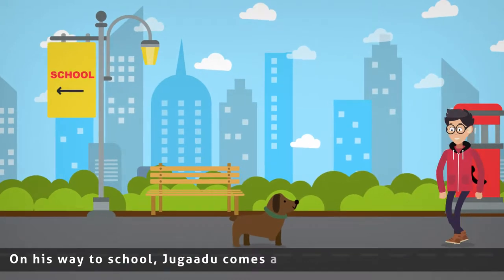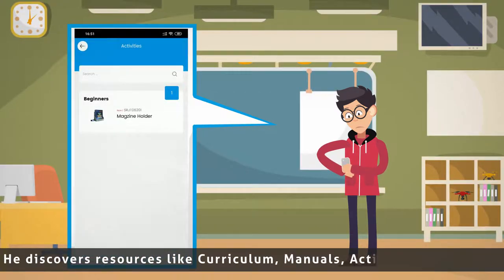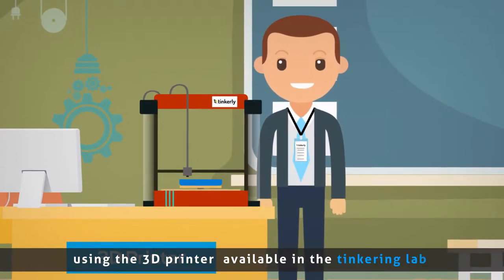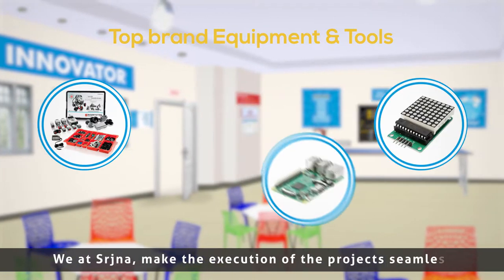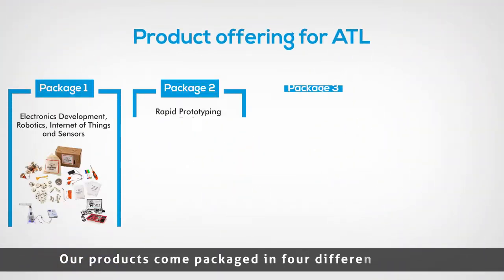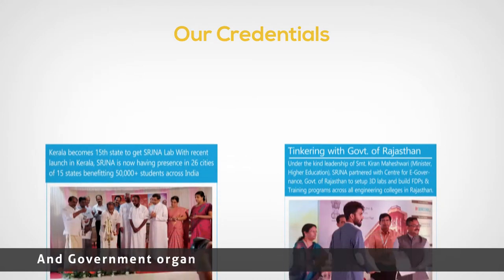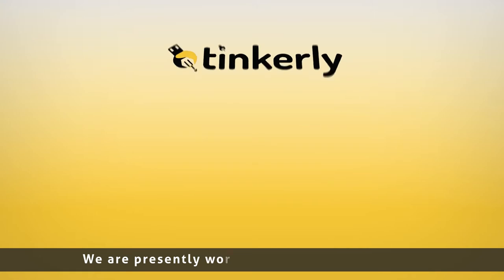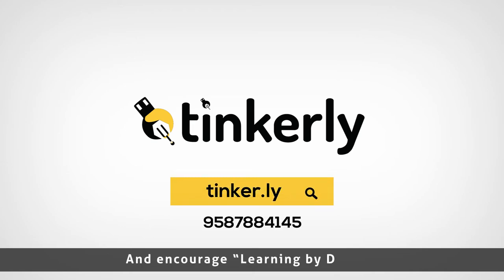Atal Tinkering Lab (ATL) by Tinkerly | A Complete Guide on How ATL Lab Works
Tinkerly's Atal Tinkering Labs are a place where students can give shape to their ideas and imaginations. Tinkerly powered Atal Tinkering Lab consists of 160+ tools like DIY Kits, 3D printer, Robotics, Scientific, Mechanical, Electrical equipment and consumables as per the guidelines of NITI Aayog. Our ATL App consists of resources like curriculum, manuals, activities, procedures, and DIY videos for different classes.

In the current informative age, it has become quite important for schools to have a complete ATL Setup at their premises. Atal Tinkering Lab (ATL) is the initiative by NITI Aayog, Govt. of India. It is an opportunity for the young minds of India to create and innovate new projects. With Tinkerly there will be an assurance of quality products, support team best in the market to run the lab and curriculum based on the concept of learning by doing.